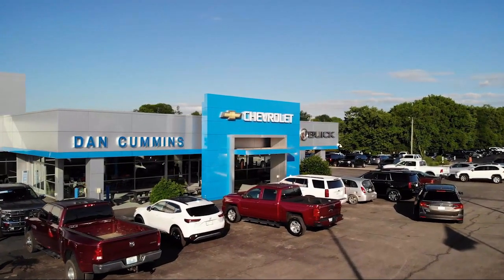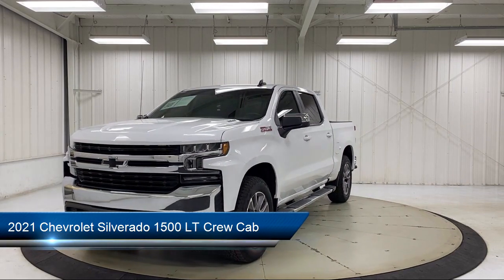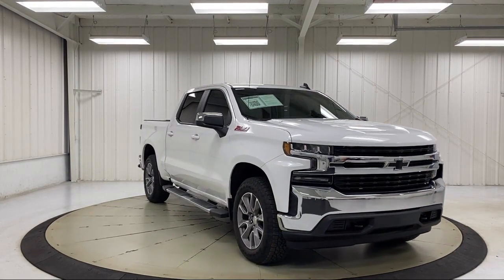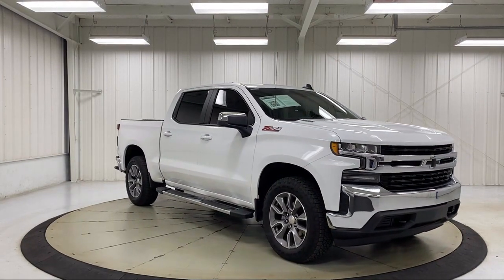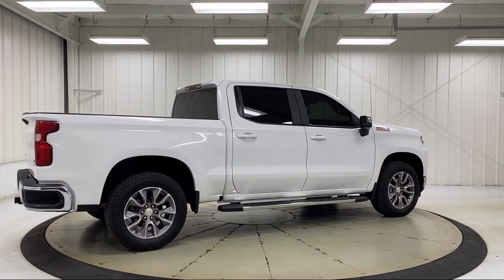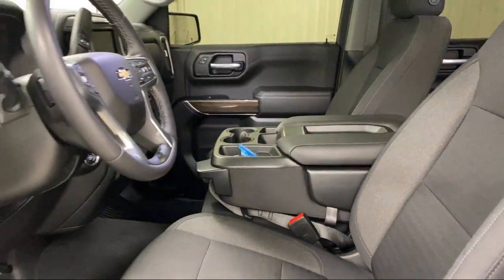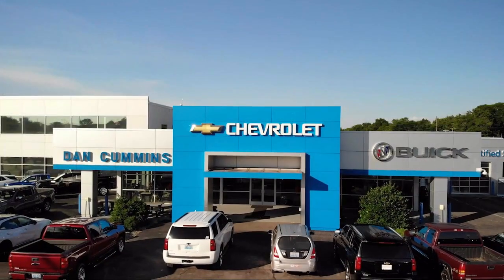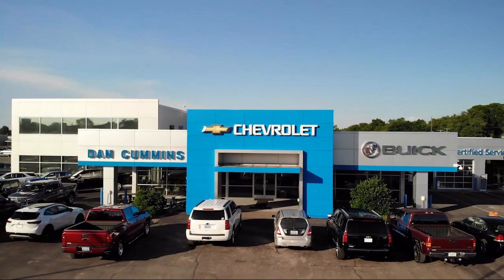2021 Chevrolet Silverado 1500 LT Crew Cab Paris Lexington Winchester Nicholasville Louisville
2021 Chevrolet Silverado 1500 LT Crew Cab Stock Number: 114653A Vin:1GCUYDET4MZ415411.
1020 M L K Jr Blvd